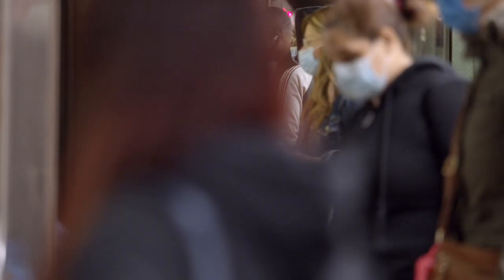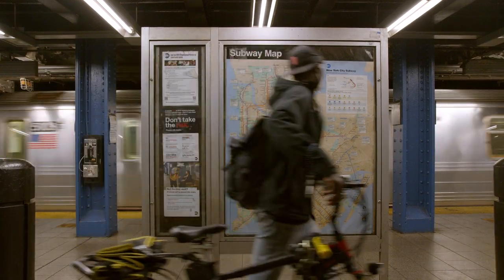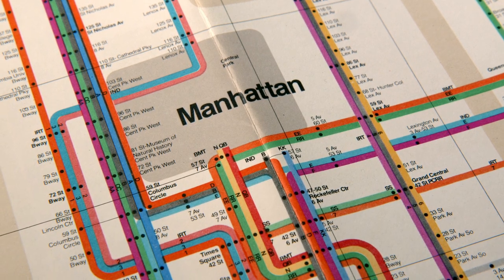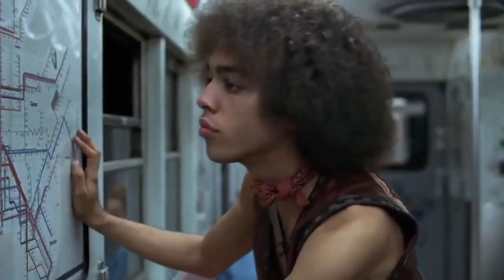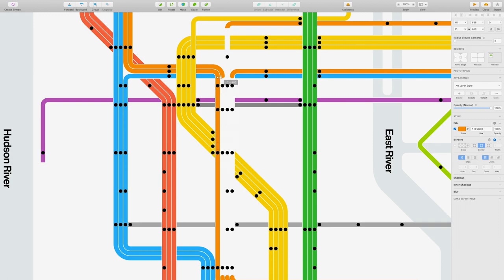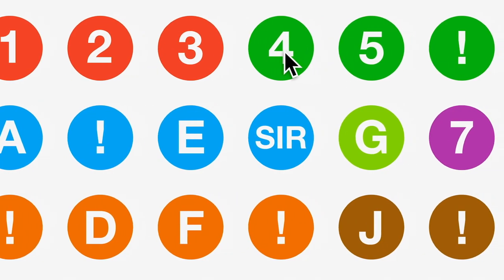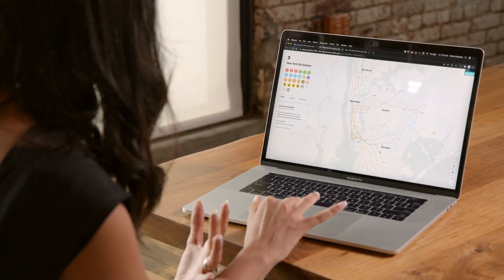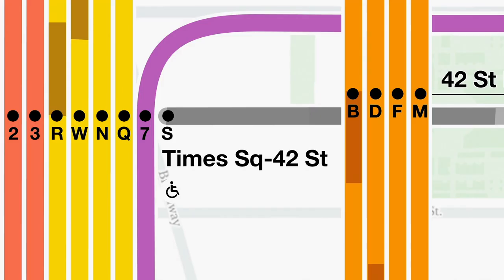"The Map": Making NYC's Live Subway Map. By Gary Hustwit/Work & Co.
"The Map" (Work & Co x Gary Hustwit, 2020) is a short documentary about the redesign of New York City's iconic subway map. Filmmaker Gary Hustwit documents the process as Brooklyn-based design and technology company Work & Co works with the MTA to create a new "live map" — one that updates in real-time — to help New Yorkers and tourists better plan their journeys. The film examines the evolution of wayfinding and user interfaces, and shows how data visualization and good design can simplify one of the world's most complex transit systems. Featuring Felipe Memoria, Rachel Haot, Sarah Meyer, Joshua Gee, Marcela Abbade, Karina Sirqueira, Robert Penner, and Mohan Ramaswamy.